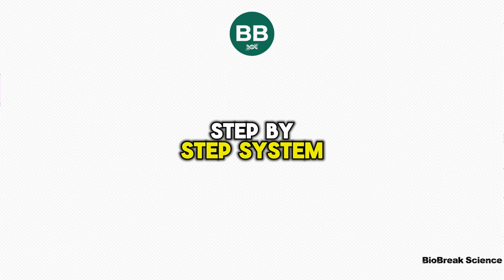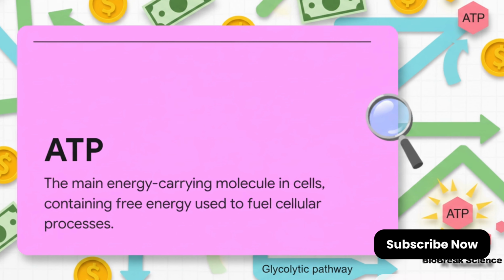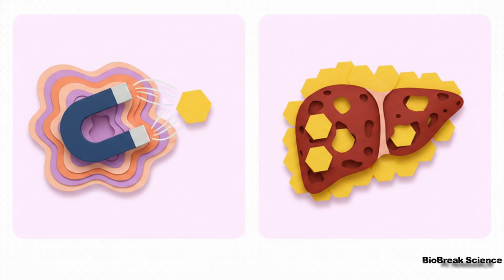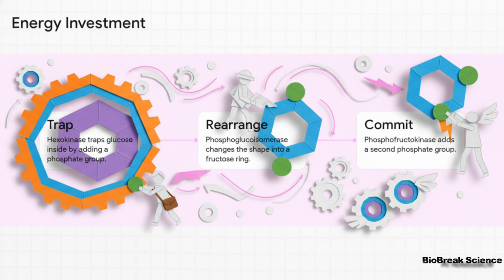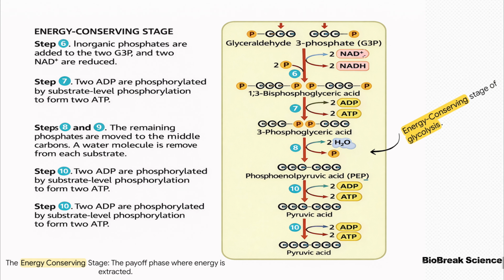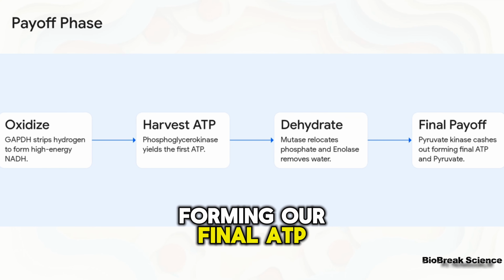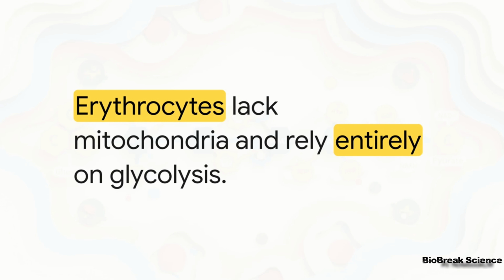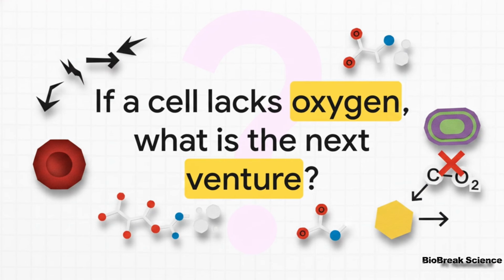Glycolysis Explained: Master Every Step & Ace Your MCAT 2026 | Glycolysis pathway biochemistry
Still struggling to make sense of glycolysis? This video breaks down all 10 steps in a clear, logical, exam-ready format — no rote memorisation required.

Whether you're prepping for the MCAT 2026, AP Biology, A-Level Biology, or a university biochemistry exam, this explainer walks you through the entire glycolytic pathway from start to finish using real-world analogies that actually stick.

📌 What you'll learn in this video:
→ What ATP is and why cells treat it like currency
→ Phase 1: Energy investment (steps 1–3) — why we spend ATP to make ATP
→ The role of hexokinase vs glucokinase in your liver and muscles
→ Step 4 & 5: How aldolase splits glucose and how TPI creates two identical GAP molecules
→ Phase 2: The energy payoff — NADH, substrate-level phosphorylation, and pyruvate
→ The full net balance: 2 ATP invested → 4 ATP produced → net gain of 2 ATP + 2 NADH
→ Why red blood cells depend 100% on glycolysis to survive
→ What happens to pyruvate when there is no oxygen (teaser: anaerobic metabolism!)

🎯 Perfect for:
→ MCAT 2026 prep (USA / Canada)
→ AP Biology students (USA)
→ A-Level Biology students (UK)
→ University biochemistry students (UK, USA, Canada, UAE, Australia)
→ Anyone who wants to finally understand cellular metabolism

🔬 chapter:
0:00 Introduction — Why glycolysis gives students "night sweats"
0:39 Roadmap: What we're covering today
1:05 Section 1 — ATP: The energy currency of the cell
2:02 Phase 1: Energy investment begins — Step 1 (Hexokinase traps glucose)
3:12 Hexokinase vs Glucokinase — liver vs muscle regulation explained
3:49 Step 2 (Isomerase reshapes glucose → fructose) & Step 3 (PFK — point of no return)
4:25 Section 3 — Splitting the sugar: Aldolase, DHAP & GAP (Steps 4–5)
5:23 Phase 2: Energy payoff begins — everything happens TWICE from here
5:52 Step 6 — GAPDH produces NADH (the "metabolic cheque")
6:31 Steps 7–10 — Substrate-level phosphorylation & ATP production
7:04 Section 5 — Real body connection: Red blood cells & glycolysis
8:11 Full net balance: 2 ATP in → 4 ATP out → net gain of 2 ATP + 2 NADH
8:53 Section 6 — Exam recap: Full inputs & outputs summary
9:32 What's next? Anaerobic metabolism & fermentation (teaser)

📚 BioBreak Science — where biochemistry finally makes sense.